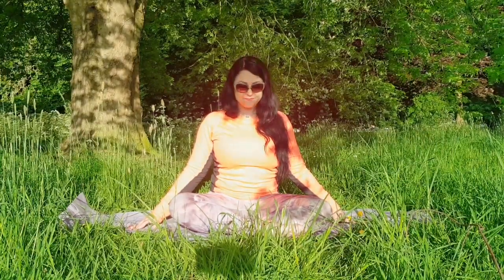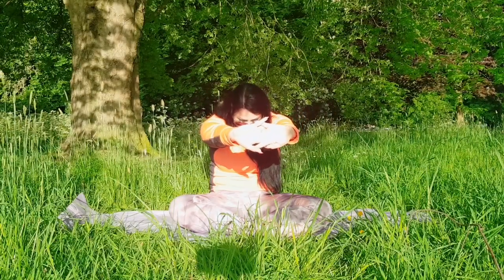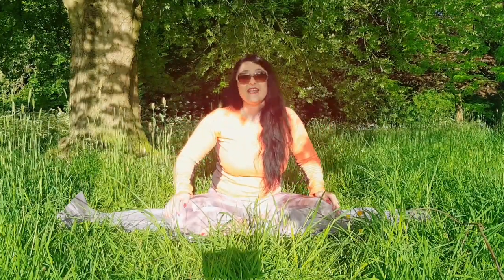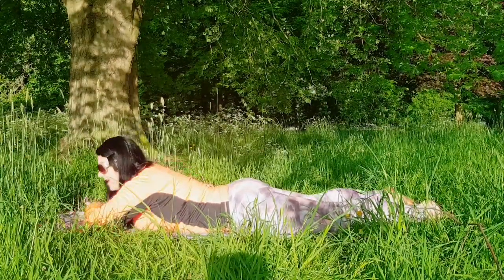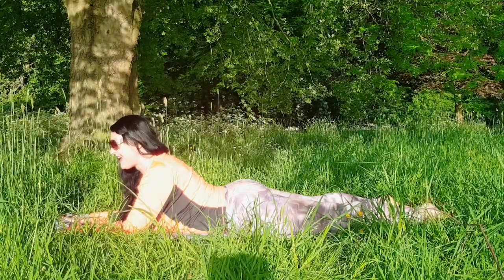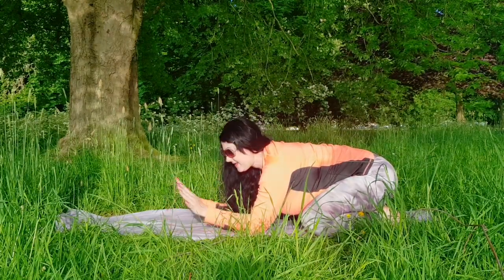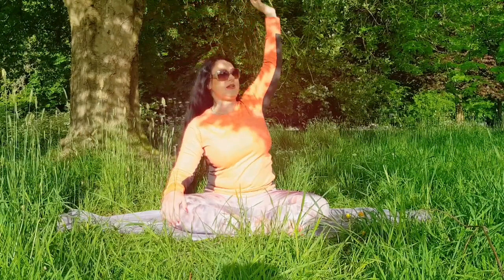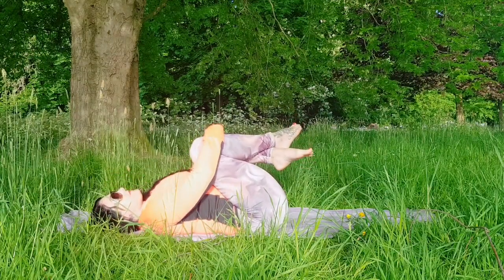Apocalypse Day 67 Pilates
Today you'll work your arm hard, you'll strengthen all the muscles in your back and you'll feel all the muscles in your body. Enjoy 🙏

1. First of all, you are practicing with me online at your own risk;

2. Make sure you practice on a suitable, non-slip floor space and any potential obstructions in the vicinity are removed before you participate;

3. Avoid activities if you have, or suspect you may have any current health concerns, injuries, aches and pains;

4. Avoid the use of blades, weapons or sharp instruments of any description during your practice;

5. Please avoid physical contact with other participants and where appropriate, adhere to social distancing guidelines;